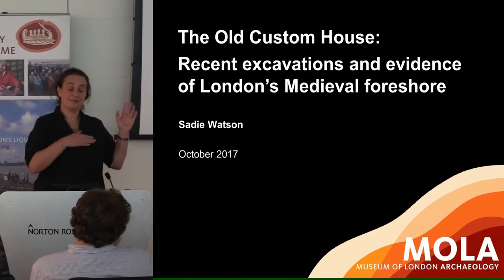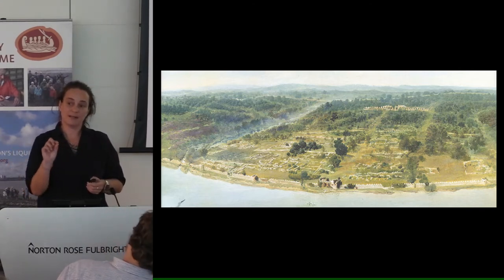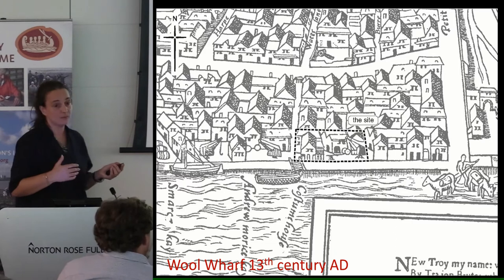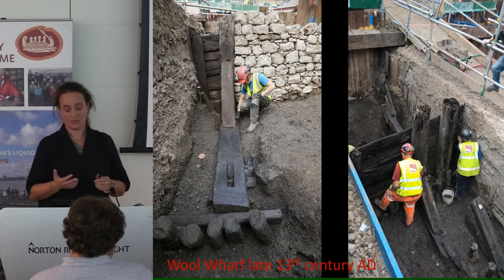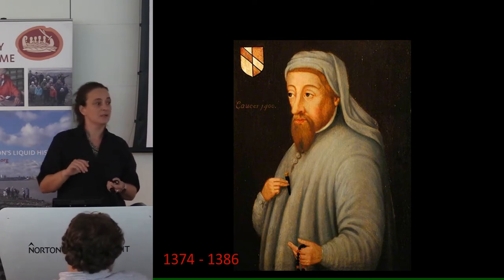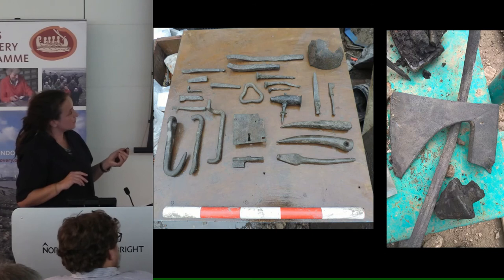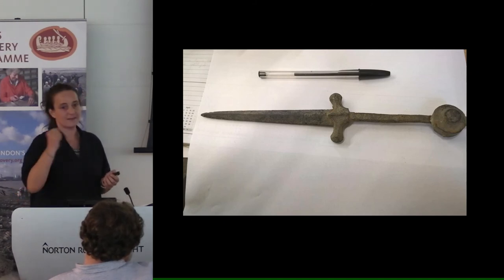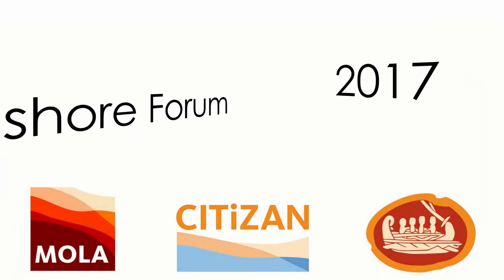The Old Custom House: Recent excavations and some finds from London’s medieval foreshore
By Sadie Watson MOLA